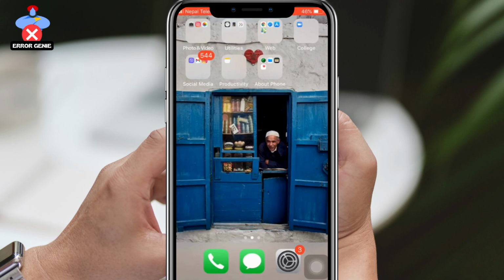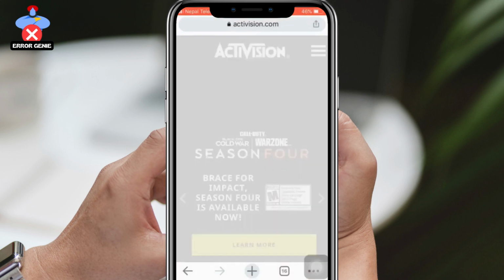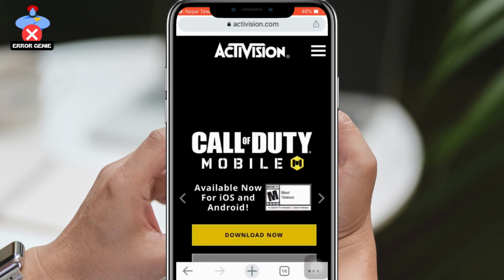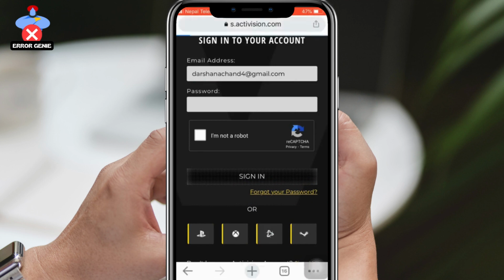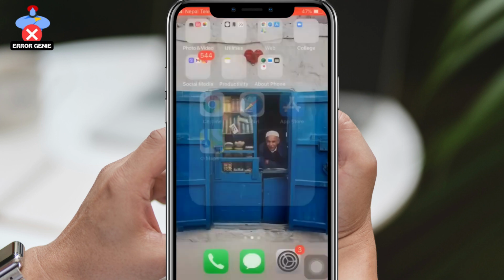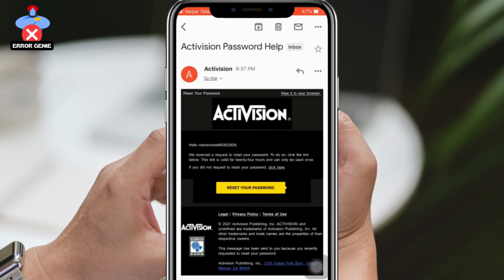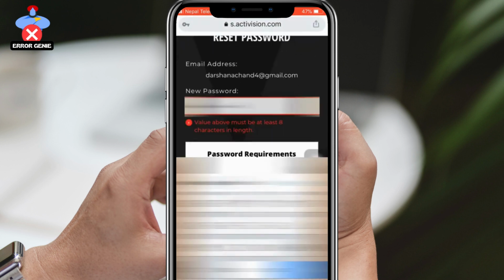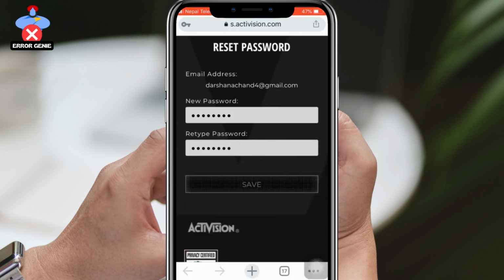How to Reset Activision Account Password 2026 (100% Working)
How to Reset Activision Account Password 2026? This video guides you in easy step by step process on how you can reset your password for Activation.

Greetings everyone and welcome back to error genie! I'm excited to share with you another tutorial video today on how to recover your Activision account.

Have you ever lost your Activision account password and can't seem to remember it anymore, but still want to retrieve your account and all the data and information associated with it? Don't worry, I've got you covered!

To start the process, open your web browser and go to activision.com. Once you're on the website, look for the three horizontal lines on the upper right-hand side of the screen, click on them, and select the "Login" option.
Now, if you've forgotten your password, scroll down and click on "Forgot your password?" below the sign-in option.

Log in to your email account and check for the recovery email from Activision. You'll find instructions on how to reset your password. Click on the link provided in the email and choose any web browser that's convenient for you.

Once the page opens, you'll be prompted to set up a new password for your Activision account. After entering your new password, re-enter it to confirm it, and then click on "Save".

Congratulations! Your password has now been reset, and you can now log in to your Activision account with your new password. If you're able to login successfully, it means that your account recovery has been successful. I hope this tutorial has been helpful to you.